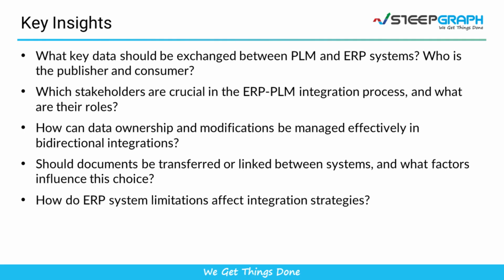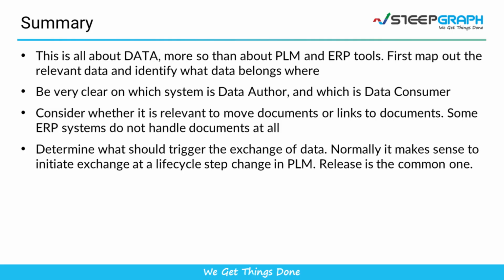PLM ERP Integration Part 2 Key Data Strategies & Best Practices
Welcome back to the "Transforming with SteepGraph PLM-ERP Integration Insights" series! In this episode, Chuck Nyberg and Lars Peder Hanson dive deeper into the complexities of PLM-ERP integration, focusing on key decisions and best practices for effective data management between systems. Discover crucial insights on how to define data ownership, decide between transferring documents or links, manage system limitations, and more. Don't miss this in-depth discussion on optimizing your PLM-ERP integration strategy.

Key Topics Covered:

1. What key data should be exchanged between PLM and ERP?
2. Identifying the publisher and consumer of data.
3. The role of stakeholders in the integration process.
4. Managing data ownership and modifications in bi-directional integrations.
5. Deciding whether to transfer or link documents between systems.
6. ERP system limitations and their impact on integration.

Video Chapters:
0:00 - Intro: Welcome to PLM-ERP Integration Insights with Lars and Chuck.
0:14 - Key Topics: Overview of today’s data exchange discussion.
0:29 - Stakeholders: Key players in the integration process.
0:47 - Integration Design: Steps to integrate PLM and ERP.
1:42 - Data Focus: Prioritizing data over systems.
2:01 - Roles: Identifying critical data and defining responsibilities.
3:18 - Data Flow: Managing ownership and changes.
4:13 - Transfer Options: Documents vs. links.
5:27 - ERP Challenges: Handling system-specific issues.
6:23 - Linking Benefits: Single source of truth.
7:54 - Document Types: Native, neutral, derived, viewable files.
10:15 - Collaborative Mapping: Defining data needs with stakeholders.
11:17 - Quick Wins: Early successes in integration.
12:03 - Change Management: Aligning PLM and ERP processes.
14:17 - Security: Keeping integrated systems secure.
15:06 - Data Exchange Triggers: Defining when data is transferred.
16:55 - Pre-release Risks: Visibility of unapproved data.
19:15 - Summary: Key integration takeaways.